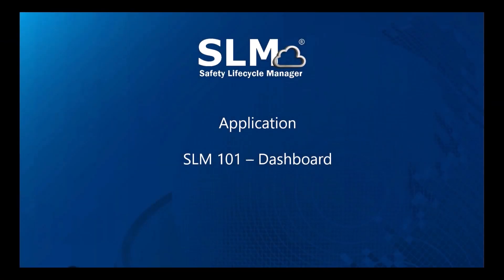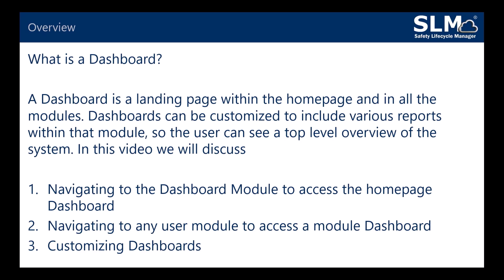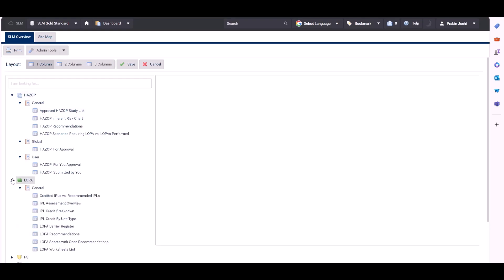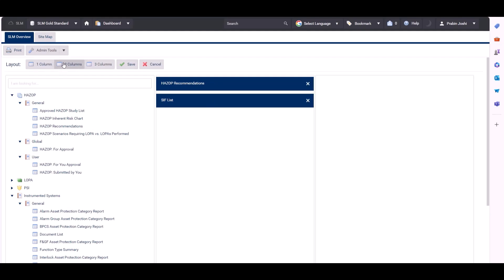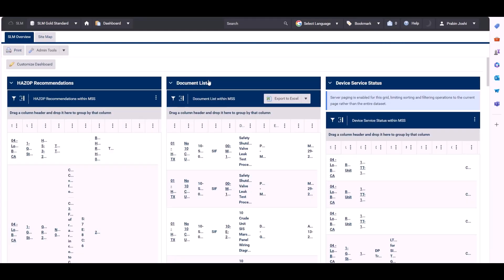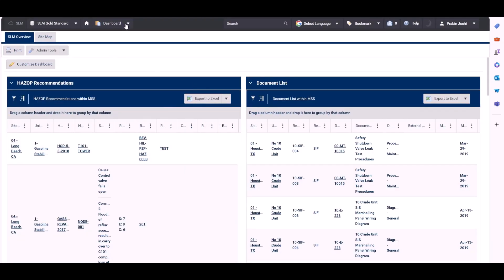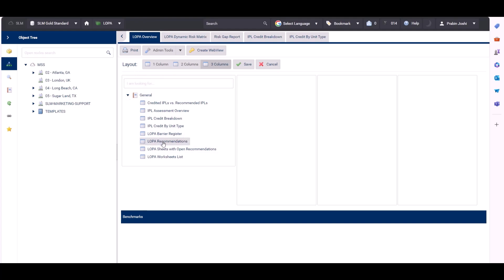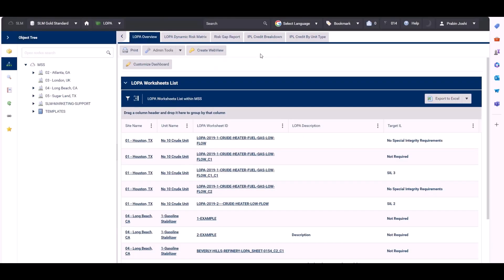SLM-101 Dashboard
In this video we'll cover the subject of dashboards within SLMA.

Dashboard is a landing page within the homepage and in all of the modules.

Dashboards can be customized to include various reports within that module so the user can see a top down level overview of the system.

In this video, we'll discuss navigating to the dashboard module to access the homepage dashboard, navigating to any user module to access a module dashboard, and customizing dashboards.